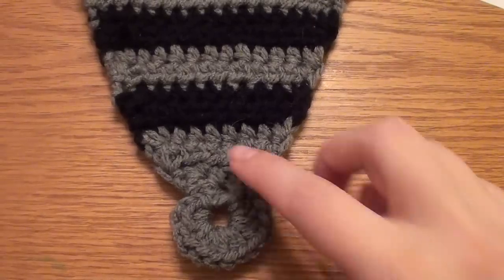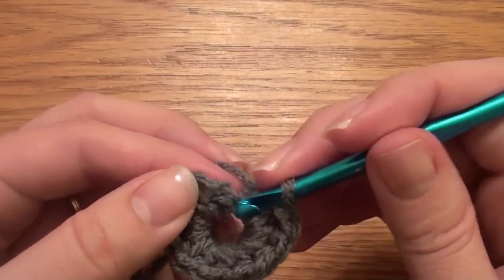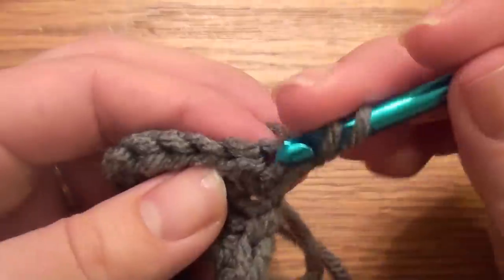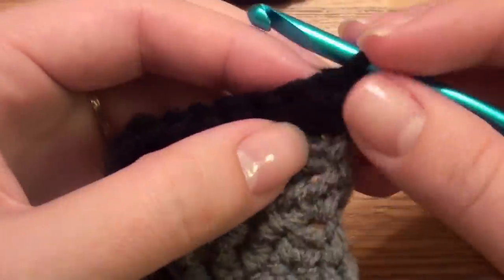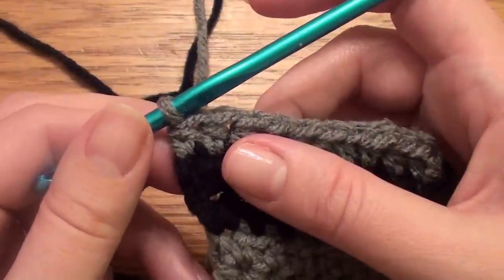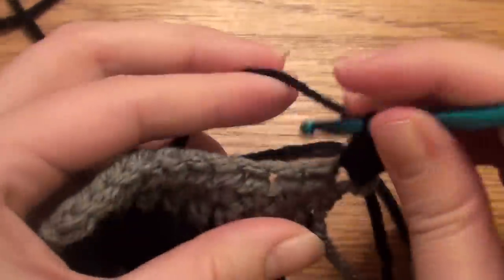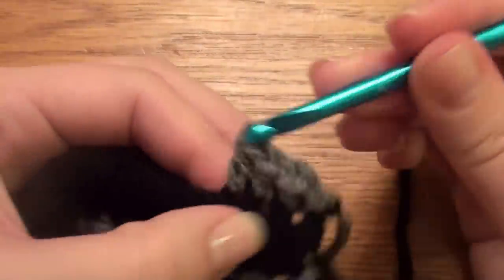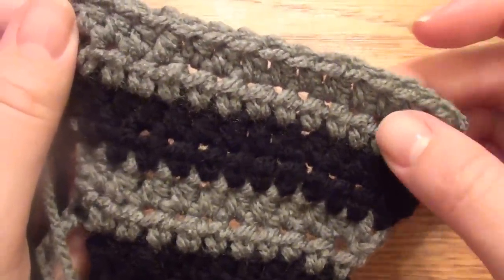Crochet a Knight Helmet Hat Tutorial | DIY Crochet Beanie Part 4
In this tutorial, learn how to crochet a knight helmet hat from start to finish with easy-to-follow instructions. This project combines warmth with a touch of medieval flair, perfect for cosplay enthusiasts or playful winter wear.